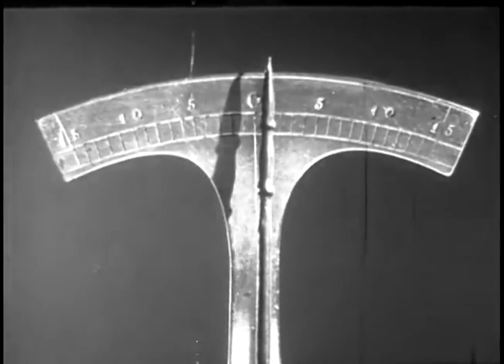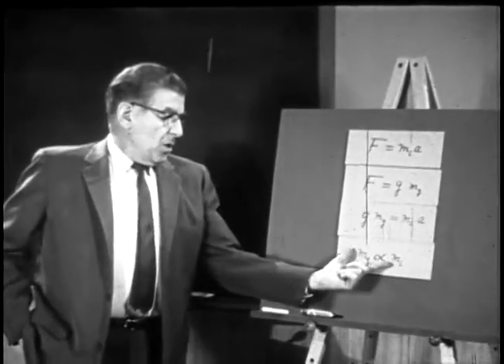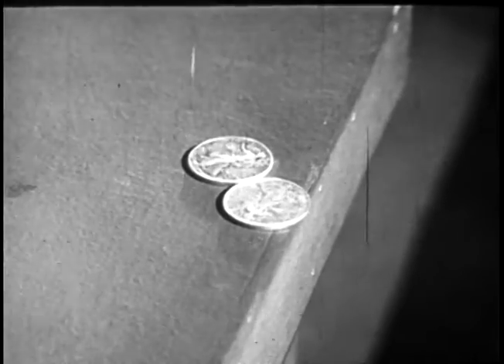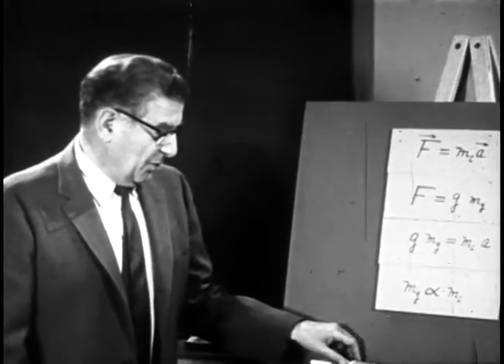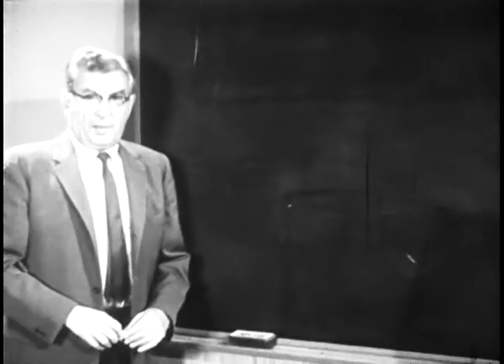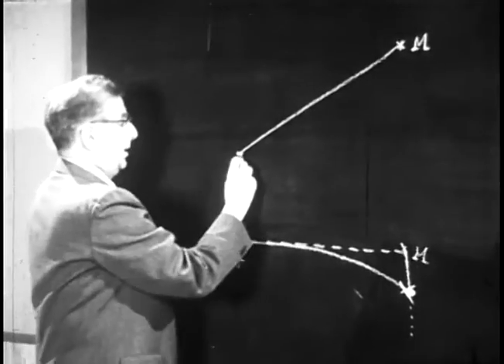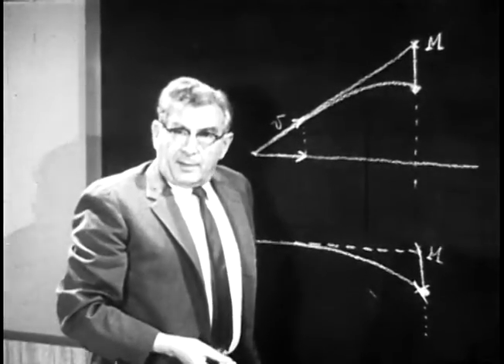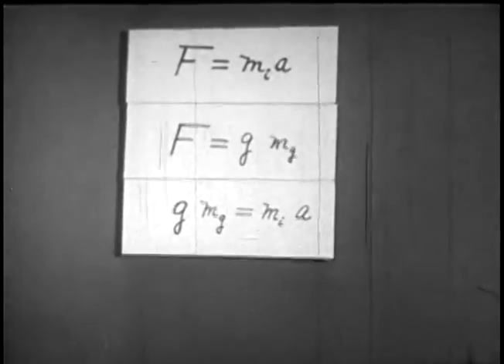Free Fall and Projectile Motion -- PSSC Movie -- Nathaniel H. Frank, MIT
The Physical Science Studying Committe (PSSC) video about free fall and projectile motion. Includes the famous "monkey" experiment (the description of the problem starts at around 16:16).
Presented by Nathaniel H. Frank of MIT Physics Department.